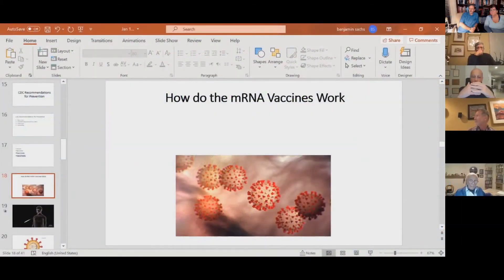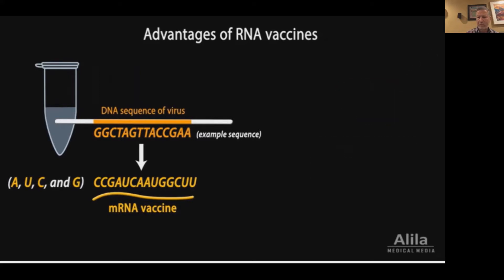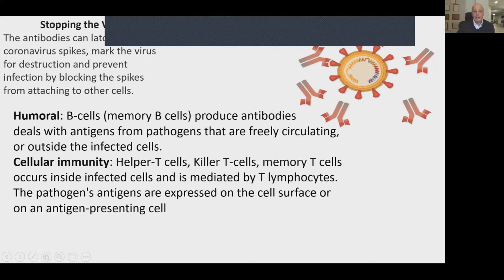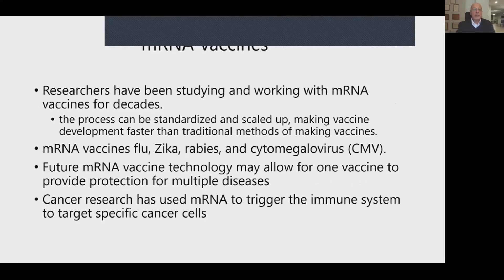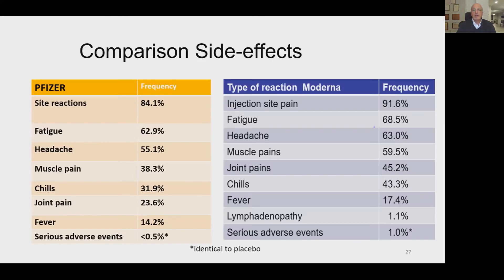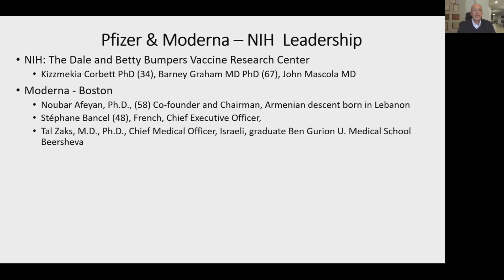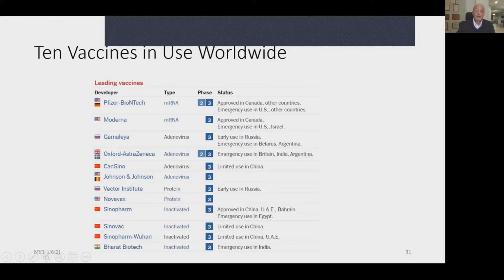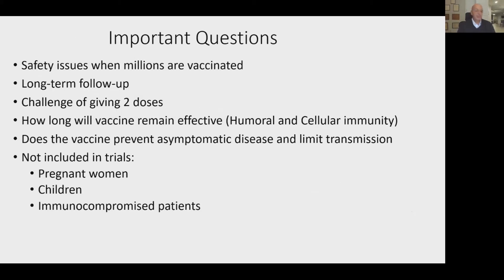TBS Covid update 1 12 21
At Temple Beth Sholom, Sarasota, Drs. Andy Krinsky and Ben Sachs update the community on the latest coronavirus information.